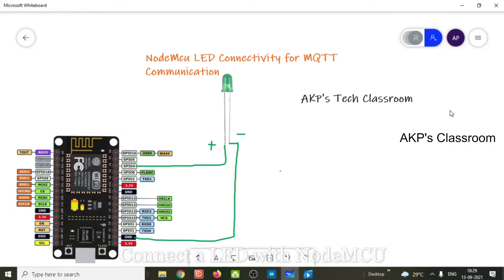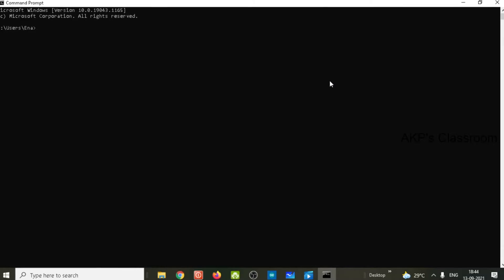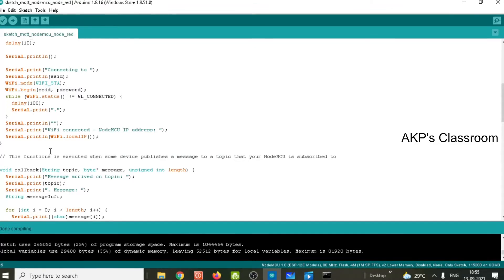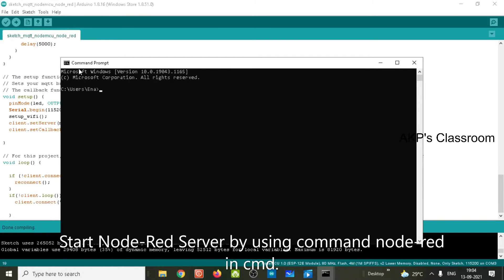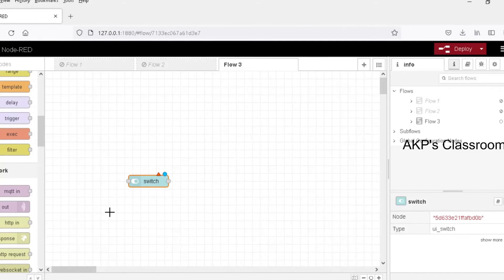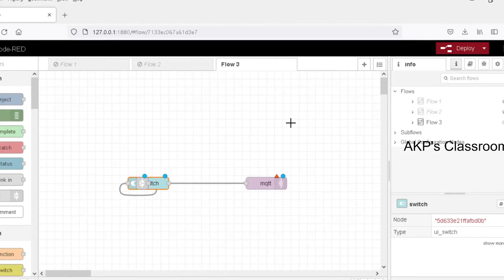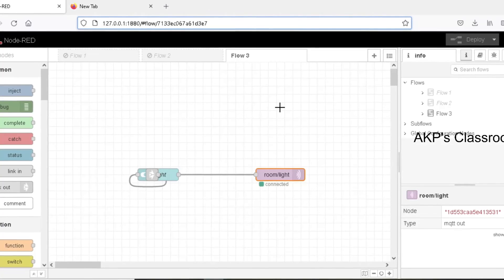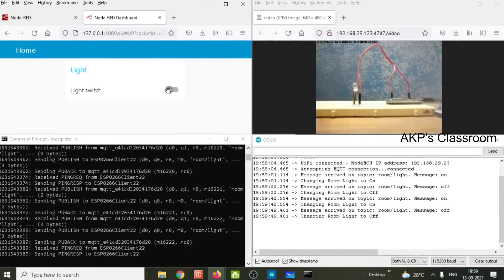How to Configure MQTT Mosquitto broker & Node-Red Dashboard to Control NodeMCU ESP8266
Controlling ESP8266(NodeMCU) based Applications with Node-RED MQTT(Mosquitto Local & Public Server) Dashboard
ESP8266(NodeMCU) NodeRED MQTT.